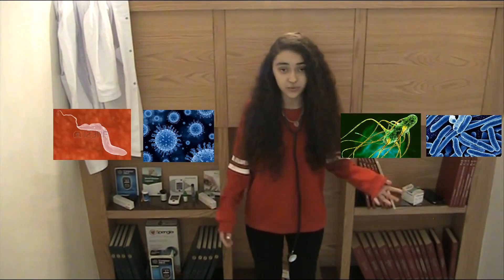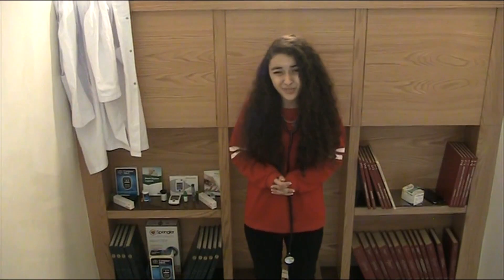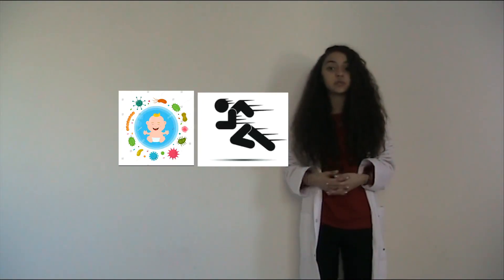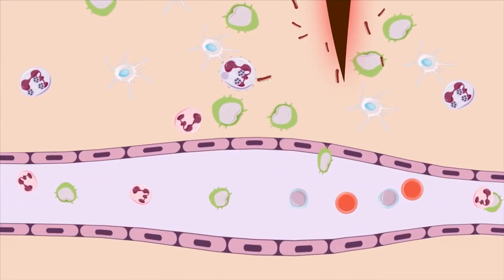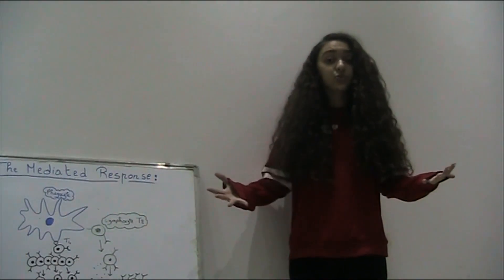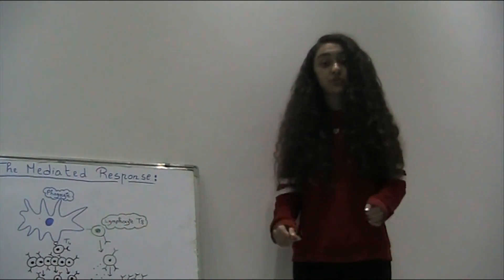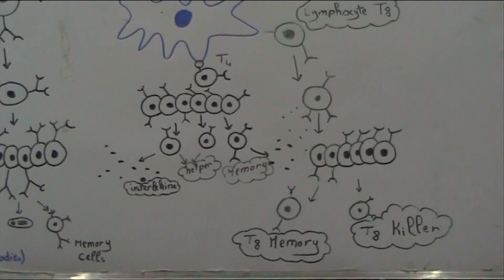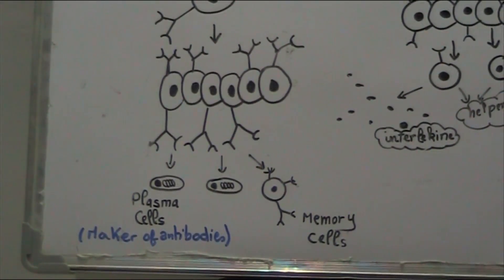RACE2SPACE2018 - Niama Melouki